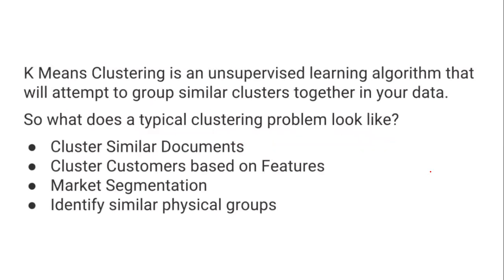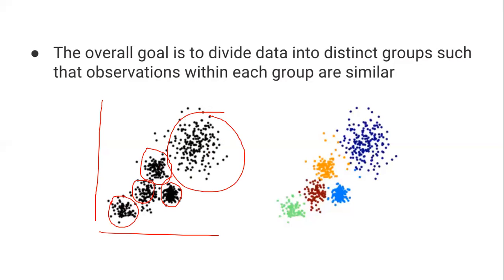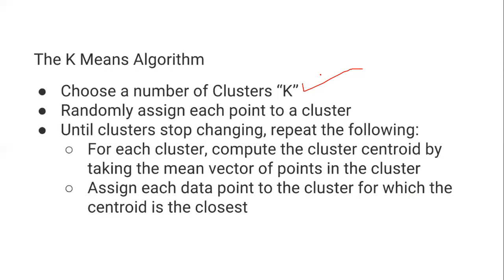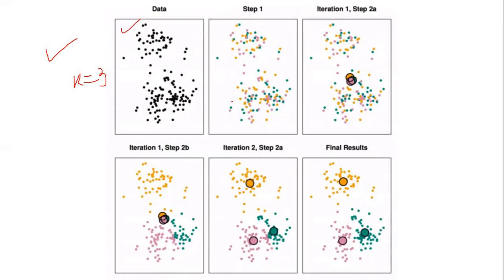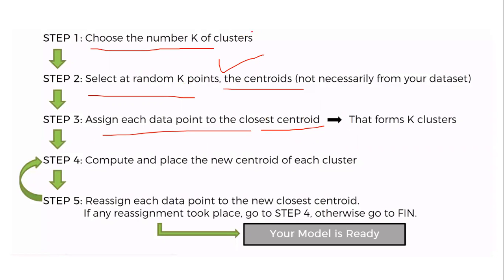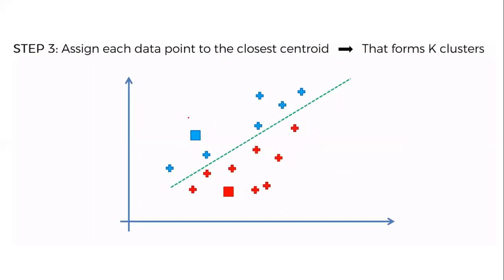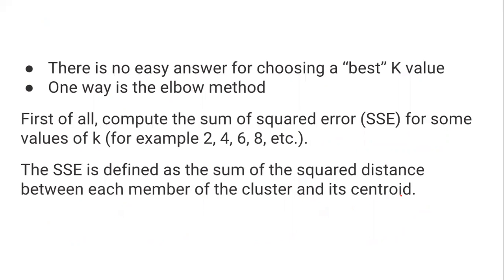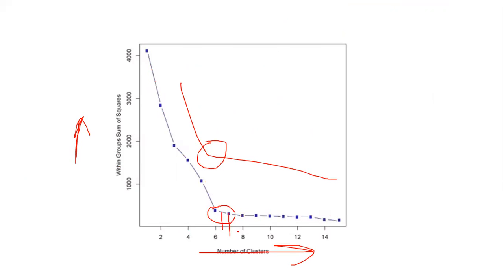k Means Clustering Theory